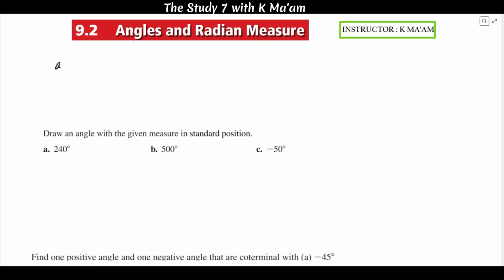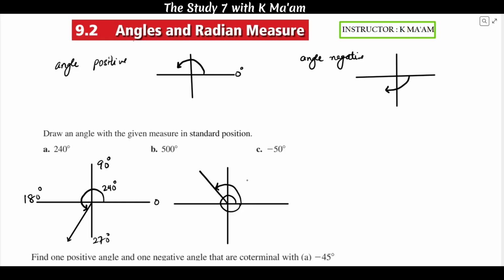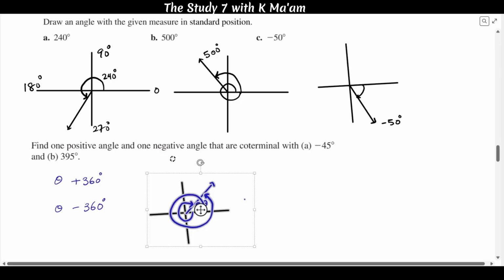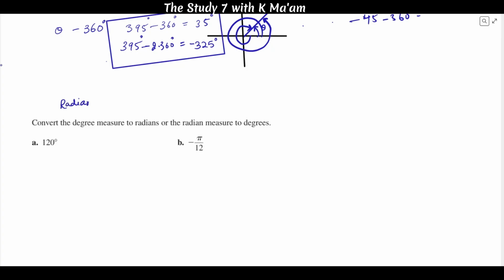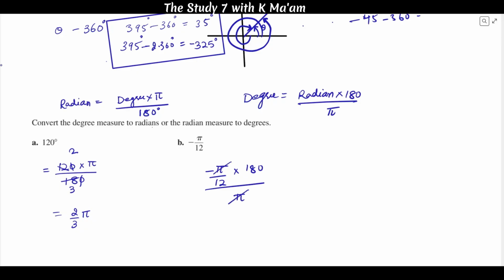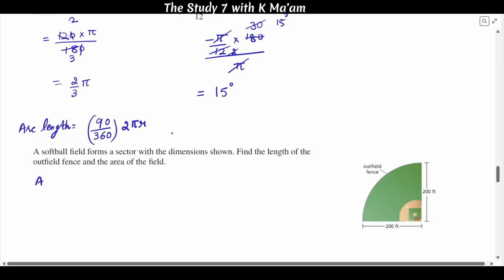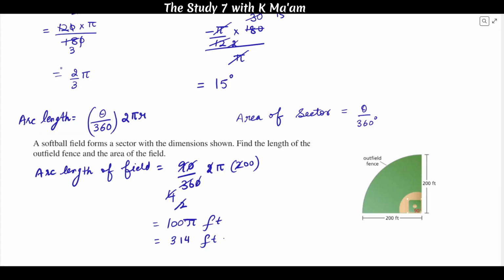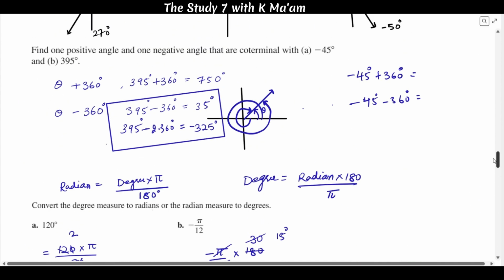Trig Ratios Made Easy | Algebra 2 | Big Idea Chapter 9.2 (Arc Length , Area of Sector)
If you’re starting Trigonometry, this is the most important video to begin with.

In this lesson from Algebra 2 Chapter 9.2, I explain trigonometric ratios (sin, cos, tan) in the simplest way using right triangles—so you understand why they work, not just how to use them.

🚀 What you’ll learn:

What are sin, cos, tan
Trig ratios using a right-angled triangle
Finding missing sides using trig
Common angle values (like 30°, 45°, 60°)

🎯 Perfect for:
✔️ Building base for advanced math

💡 Why this video matters:
If your foundation in trig ratios is strong, the rest of trigonometry becomes much easier.
📺 Full Algebra 2 (Big Ideas) playlist available on the channel.